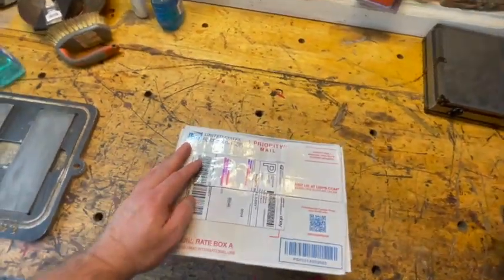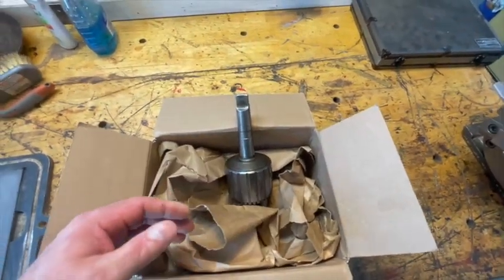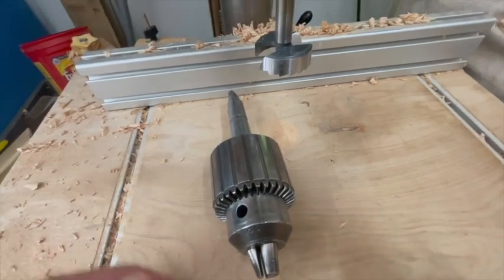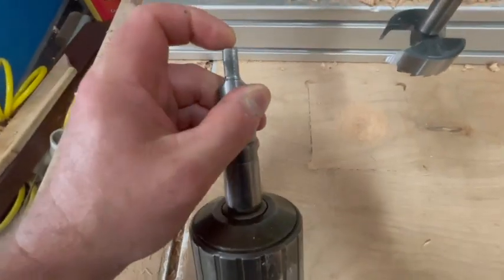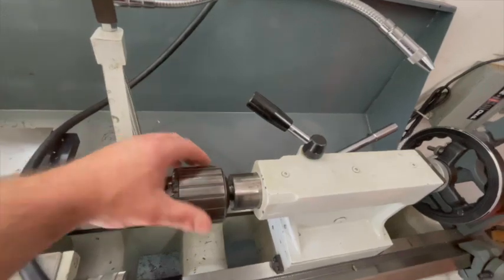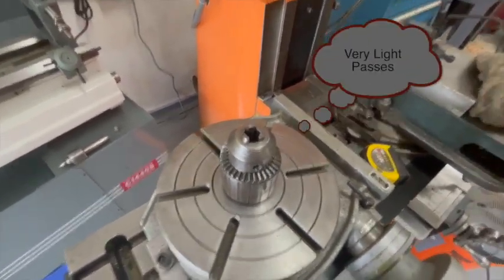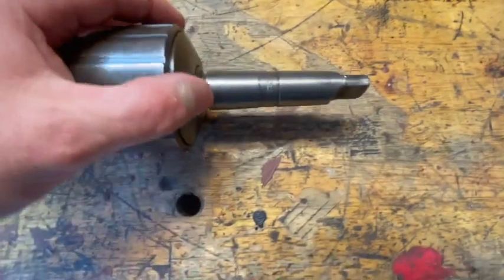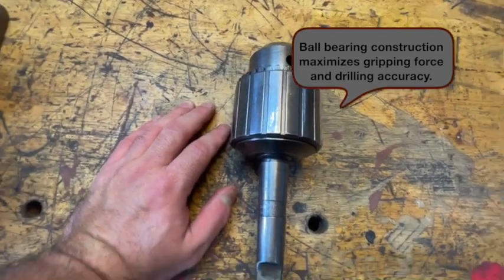Unboxing GIANT Jacobs Chuck 18N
In this video, I show the unboxing and description of a 18N Jacobs Super-Ballbearing chuck that I purchased on EBAY for my lathe.  I explain the function of the chuck, and how I intend to use it in my workflow...

Description:
Jacobs Ball Bearing Construction Design Inside. High Precision and Durability.

Features:
Strong Bit Holding Power.
Jaws Center-Grind For Straightness And Alignment.
Through-hardened Sleeve Teeth, Plus Hardened Nose And Keyholes Provide Outstanding Wear Resistance.
Jacobs' Original Fluted Sleeve Design.
Design For Heavy Duty Industrial Applications.
T.I.R. 0.003" Maximum At Half Capacity.